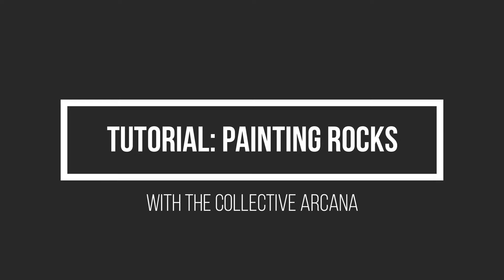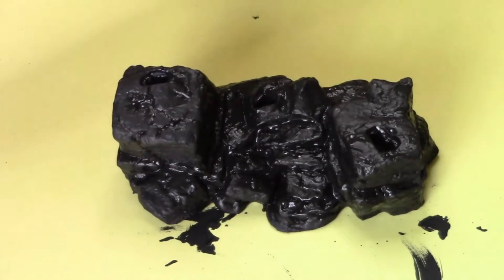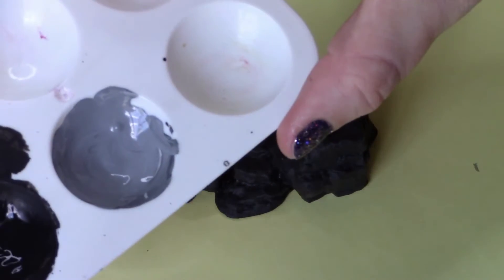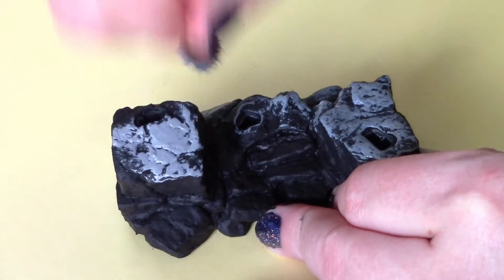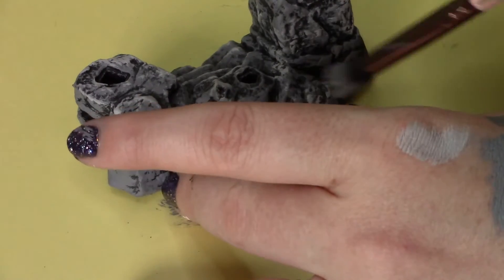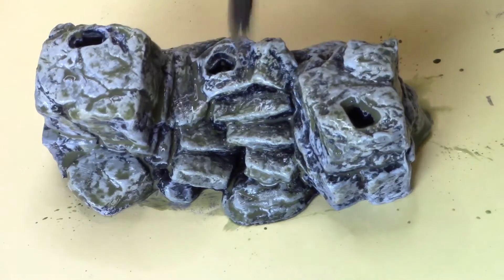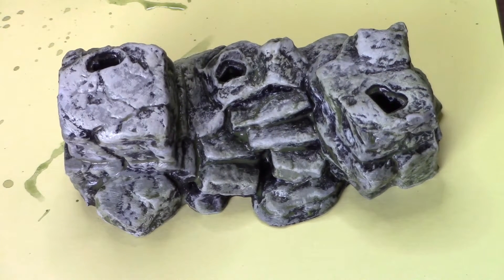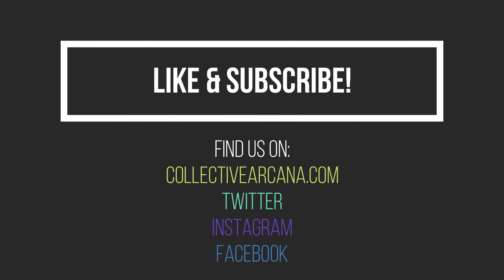D&D Painting Tutorial for Rocks and Terrain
Tutorial on how to paint rocks or rocky terrain for D&D miniatures. This technique uses dry brushing and ink washing to give a realistic stone texture. Great for D&D, Pathfinder, Warhammer, and other table top role playing games.

Standard Brushes
Unpainted Miniature
This Painted (by me!) Miniature

Welcome to the Collective Arcana, a channel all about tabletop gaming.

We have a heavy focus on Pathfinder2E since it is our current game of choice so please let us know if there's any 2E content you'd like to see. Whether you are a Game Master or a player, a newbie or veteran, would love to have you as part of the Collective!

We also have MERCH!